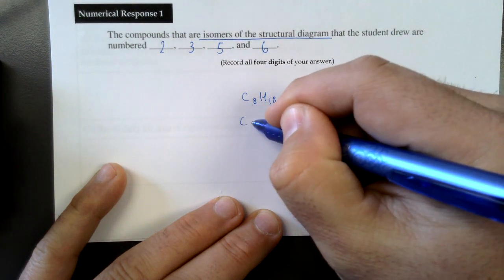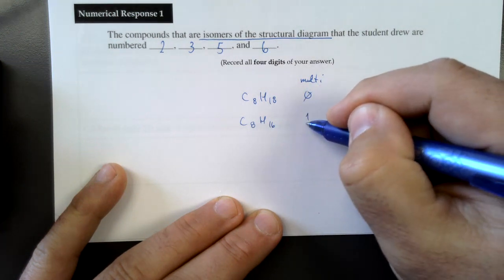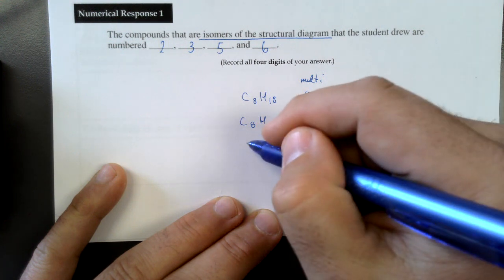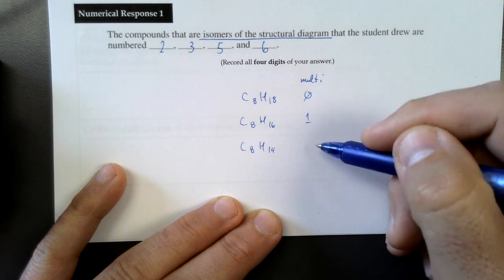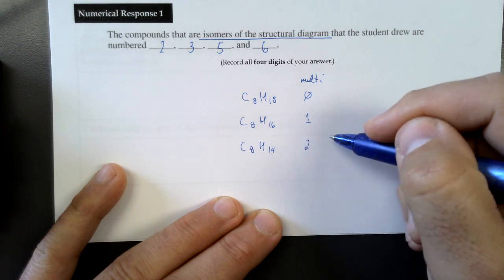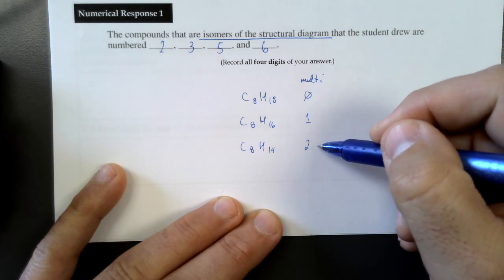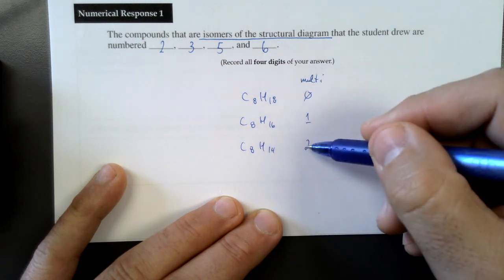Chemistry 30 Unit C Review KEY (NR1)